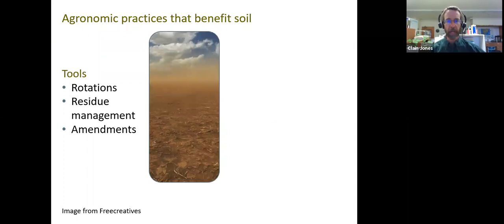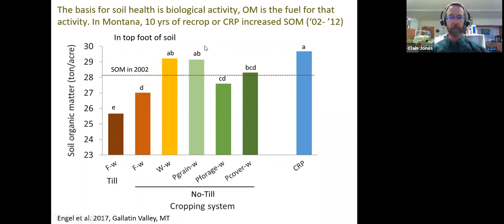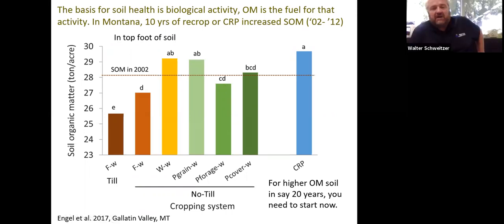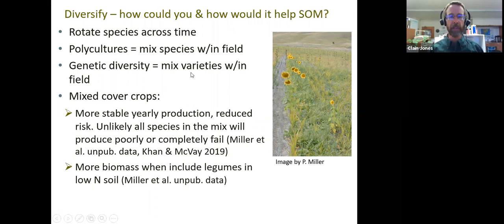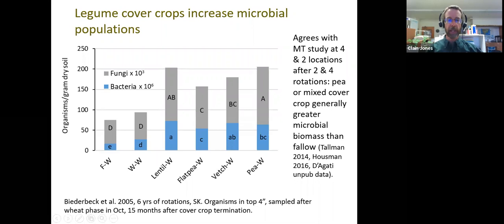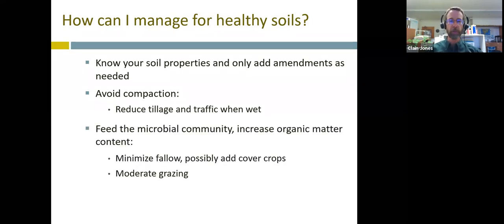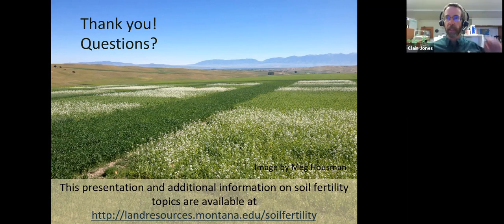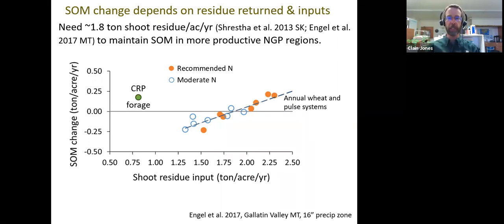2020 Webinar Series: Soil Health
Webinar: Soil Health
Presenter Dr. Clain Jones
Soil Fertility Specialist
Montana State University